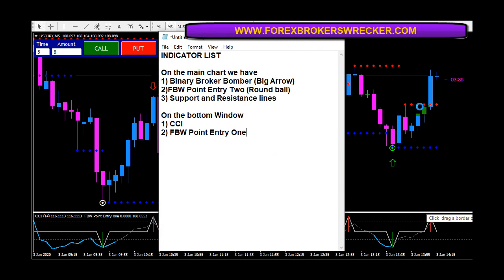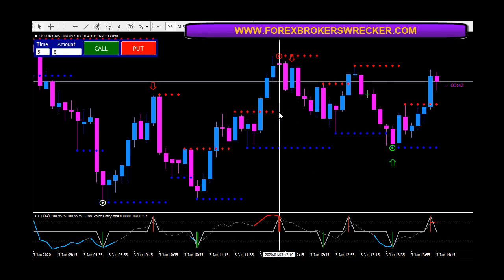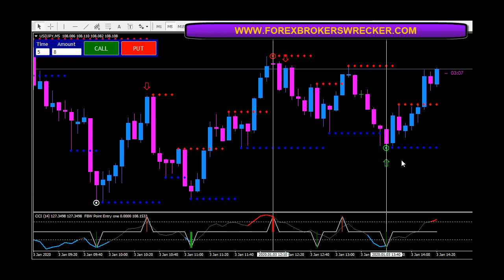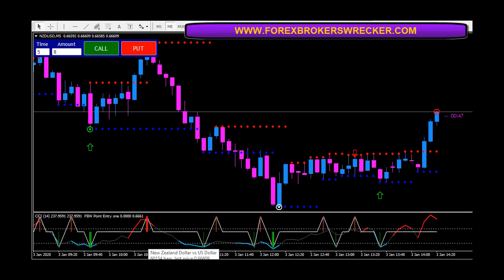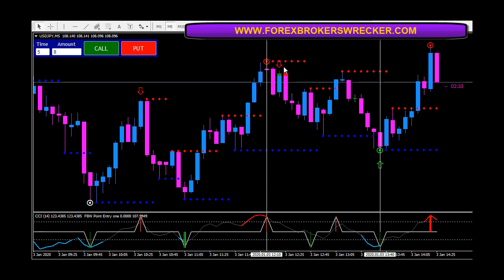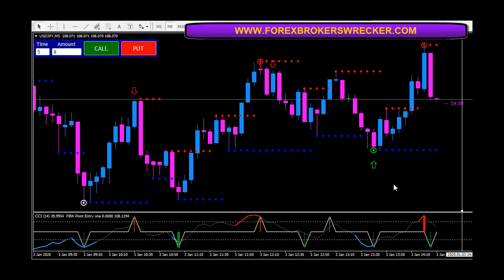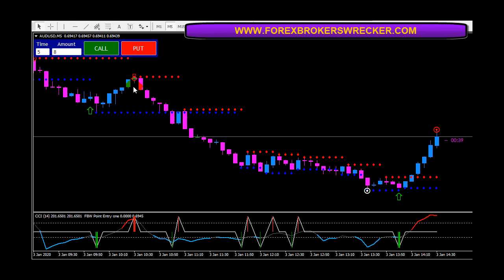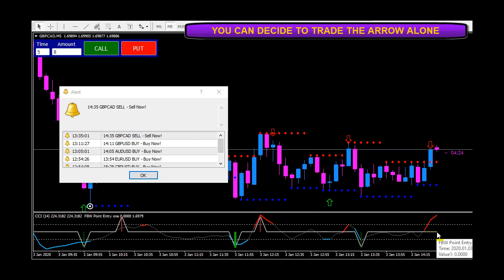FBW 2020 Free Binary System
This is a year of Supernatural Shift, let's make the money together. This is free.